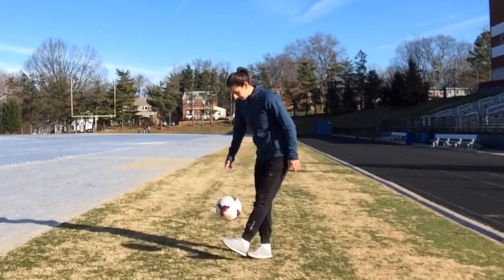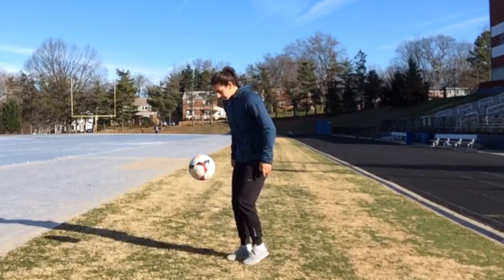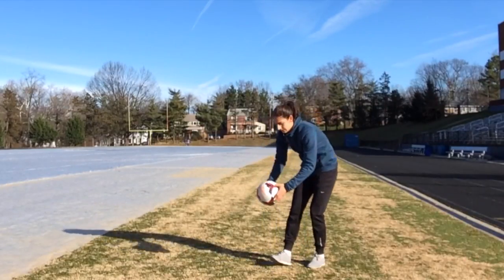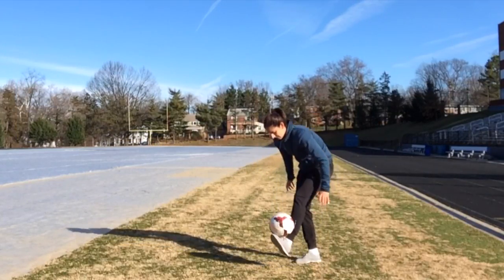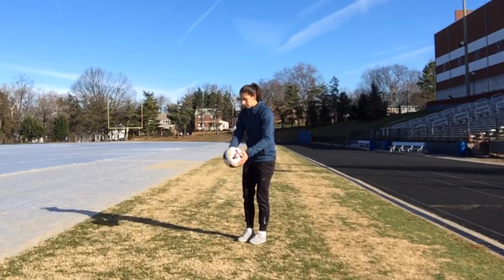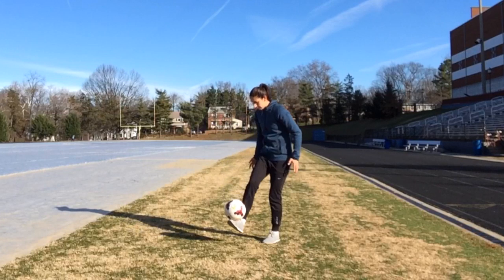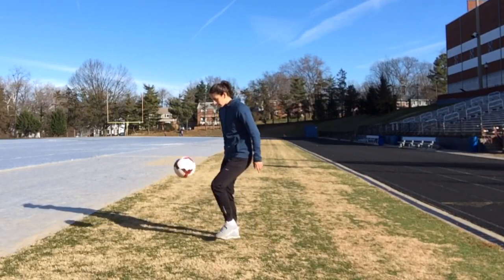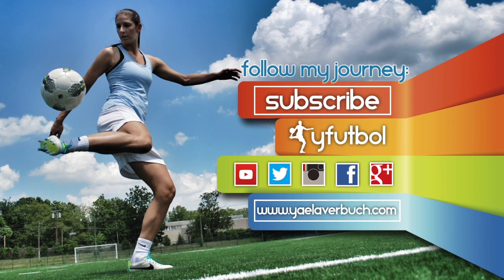How To Catch The Soccer Ball On Your Foot | YFutbol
Learn to catch the soccer ball without using your hands! This is the ultimate display of mastery over the ball and a controlled first touch. Follow this simple progression and stick with it to be able to complete the final challenge :)